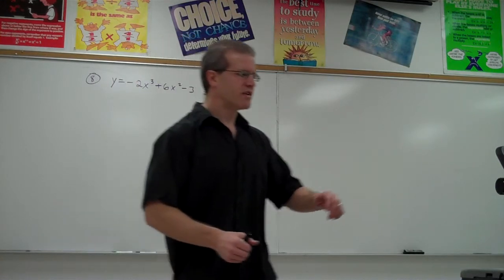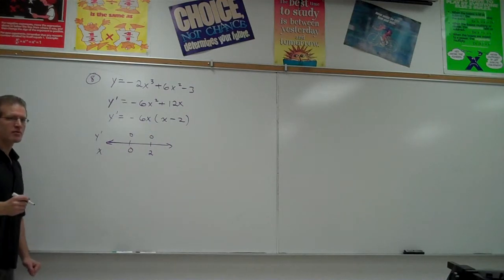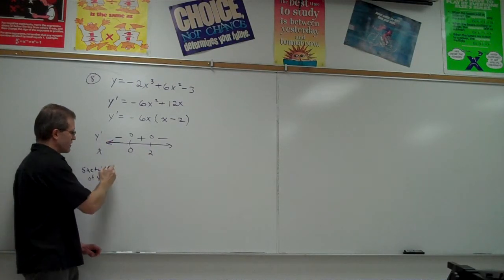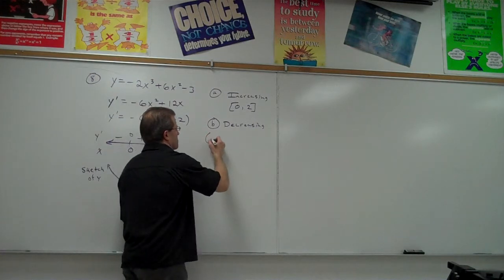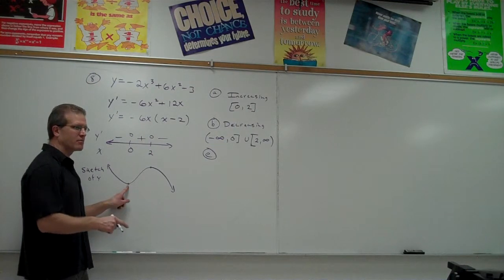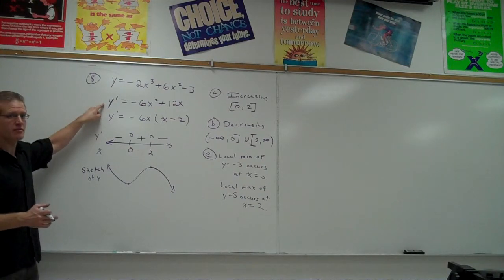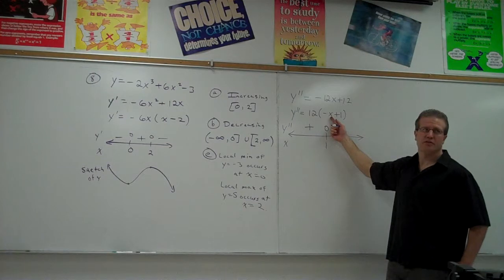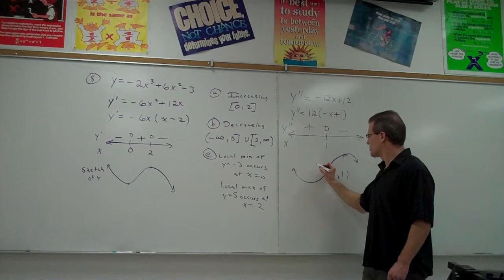4.3 Extrema and Concavity